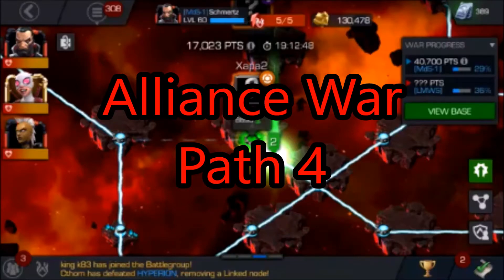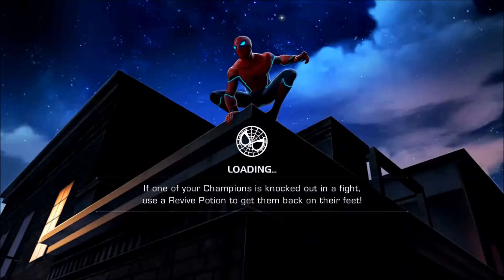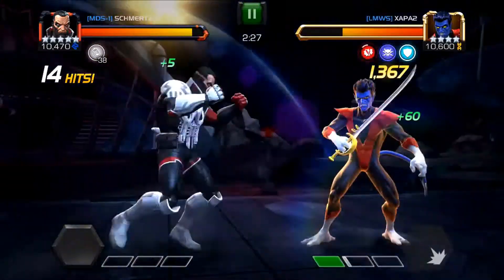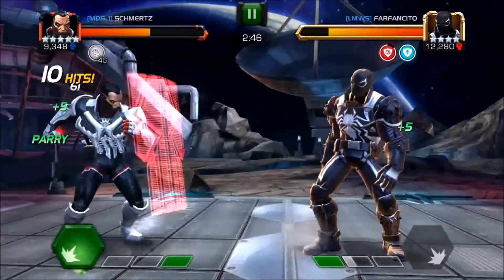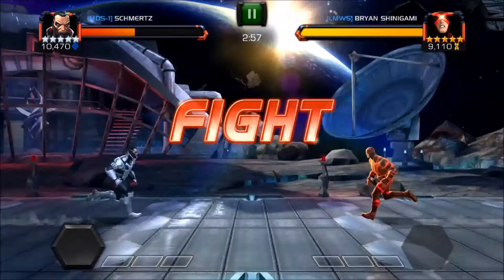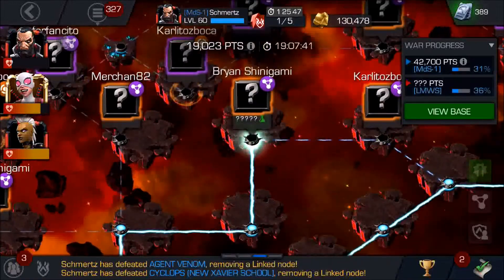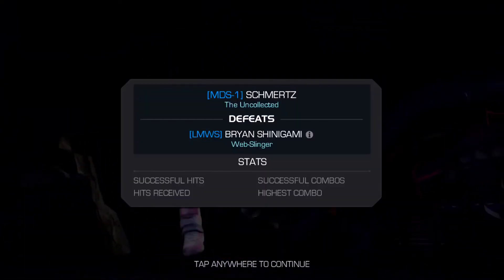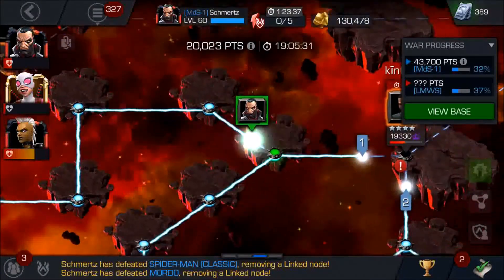Alliance War - Path 4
Fights (in order)
Electro - Nightcrawler - Agent Venom - Cyclops - Spidey (classic) - Mordo

First time trying to play and commentate.

In game and line ID: Schmertz